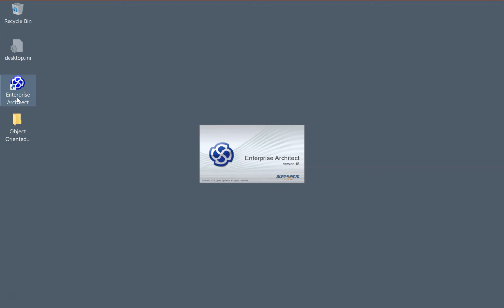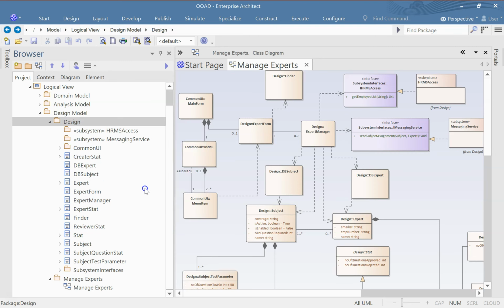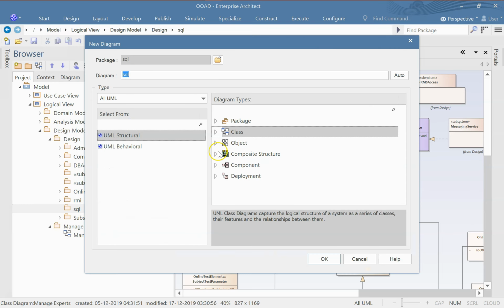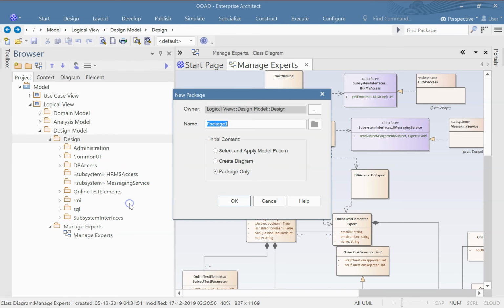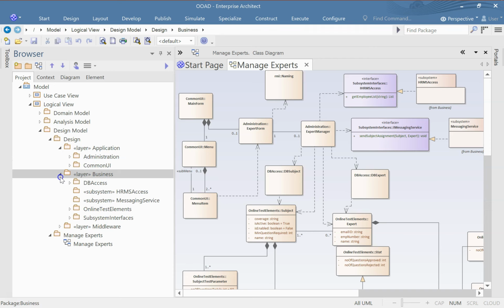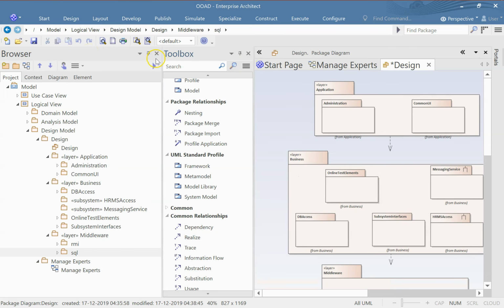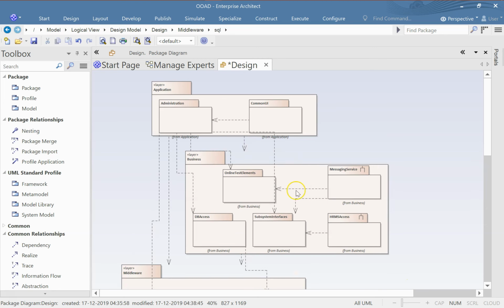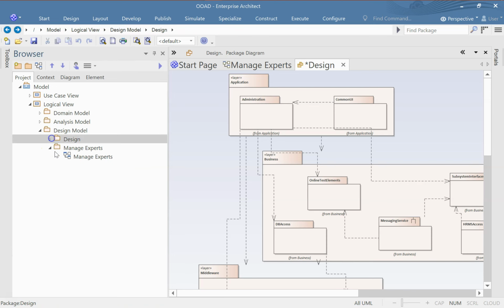009 Organizing Our Design Model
Packaging the design elements.
Applying an architectural pattern.